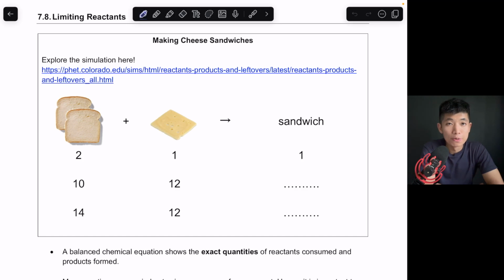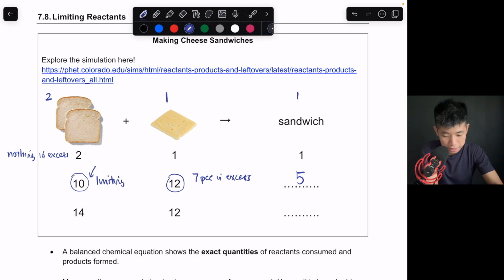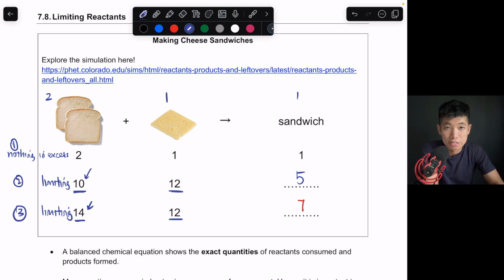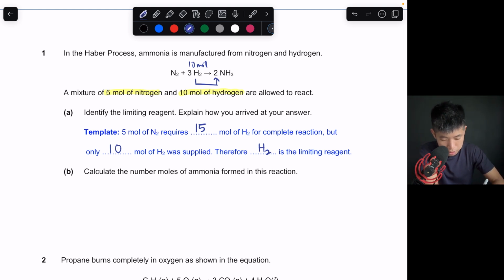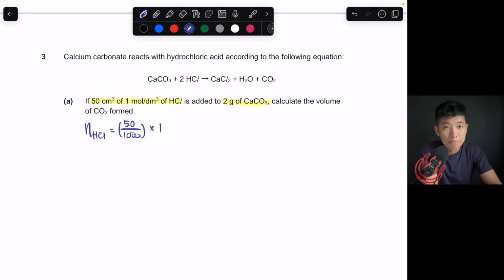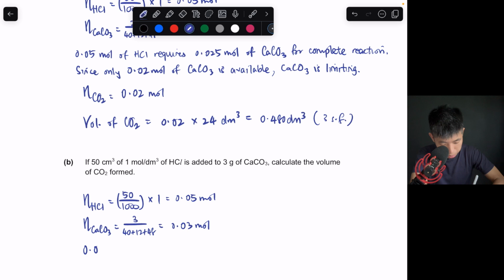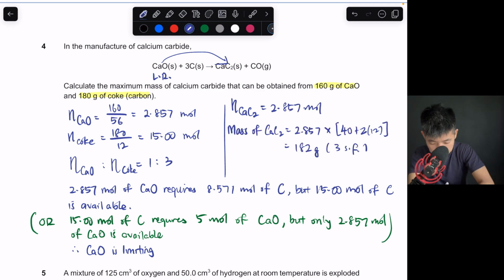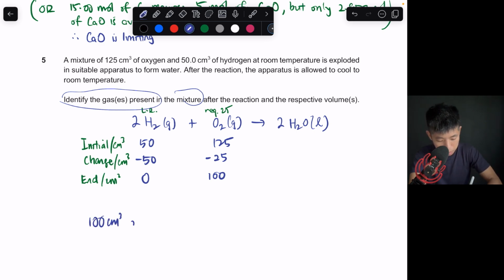Chemical Calculations | Limiting Reactants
In this video, we will learn how to perform chemical calculations using the concept of limiting reactants.